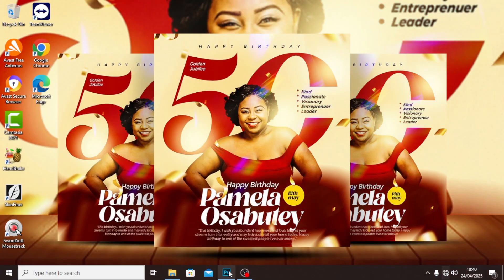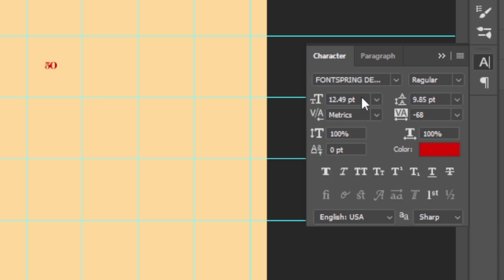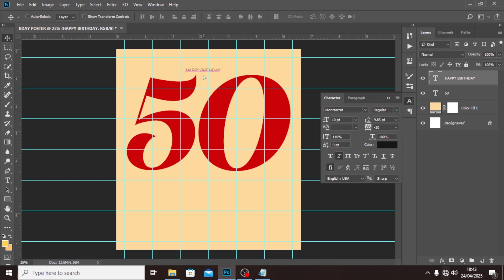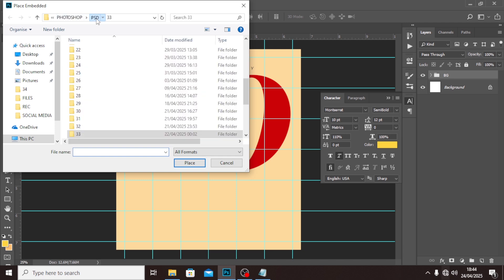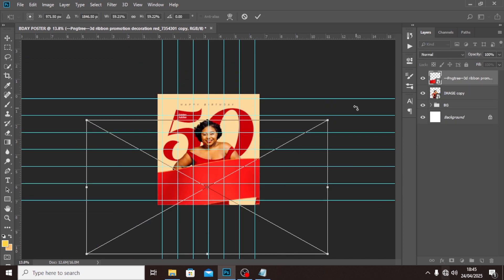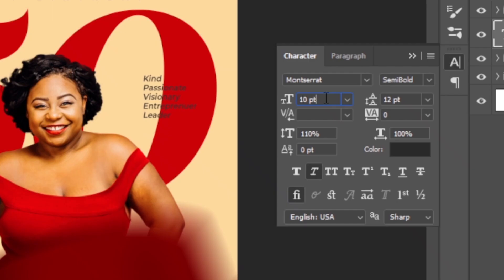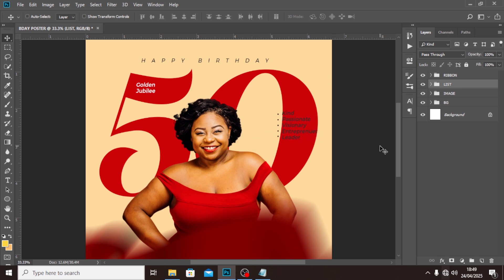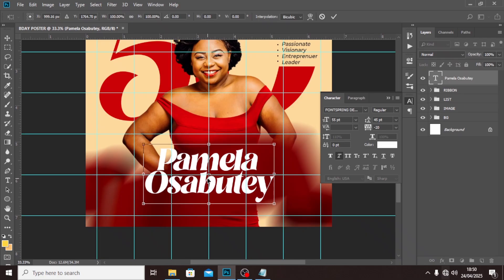Creative HAPPY BIRTHDAY Flyer Design in Adobe Photoshop For Beginners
Learn to design a vibrant, fun, and creative Happy Birthday flyer in Adobe Photoshop—perfect for beginners wanting standout results!